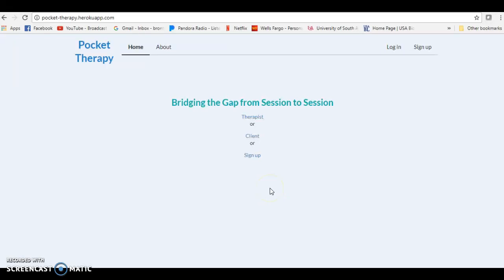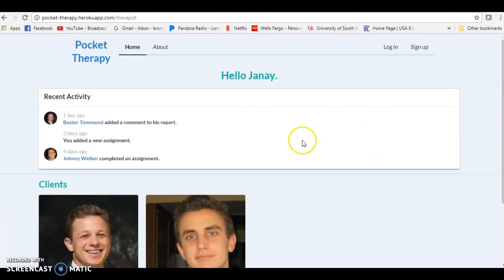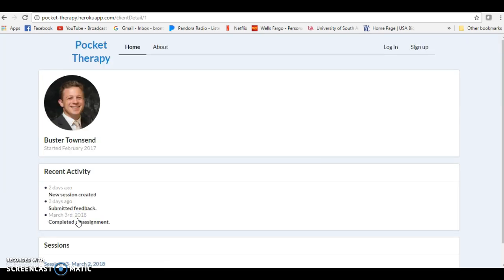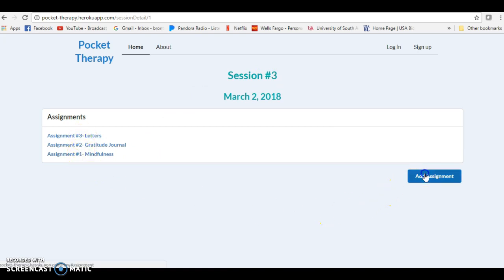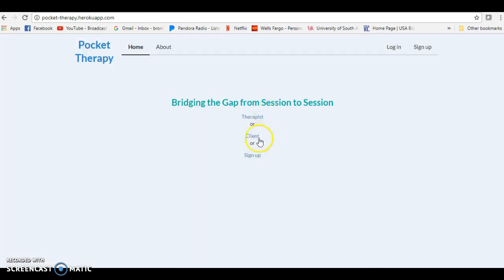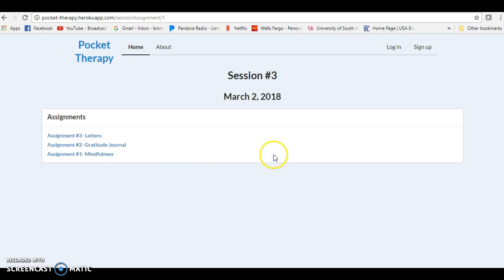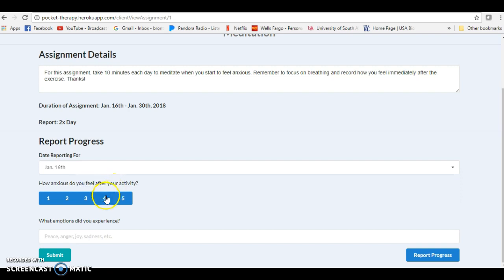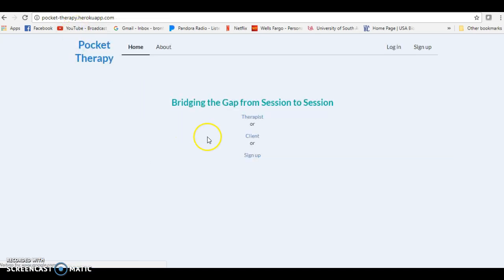Front End Capstone